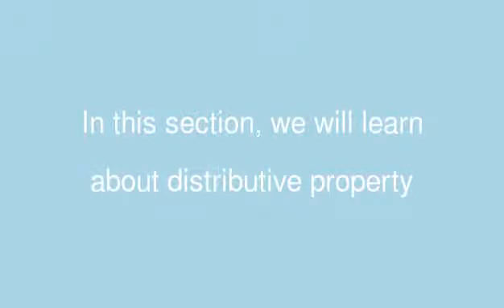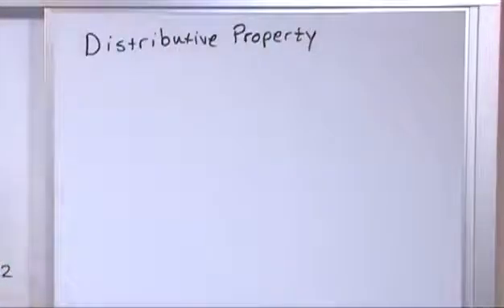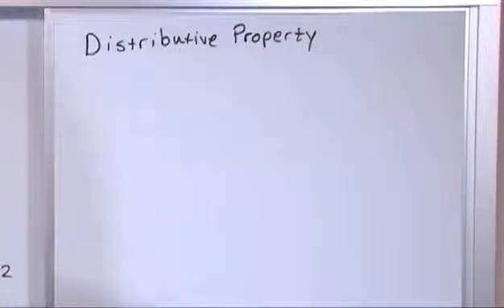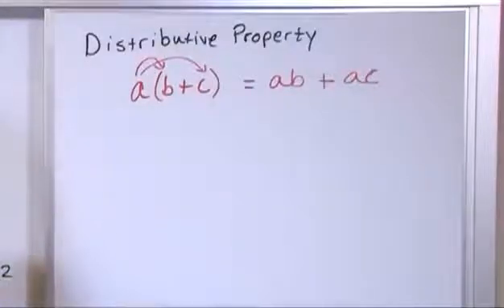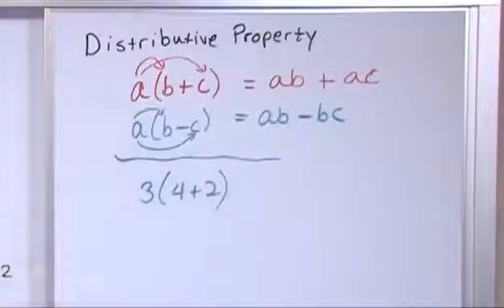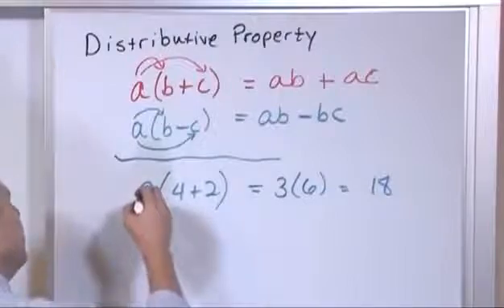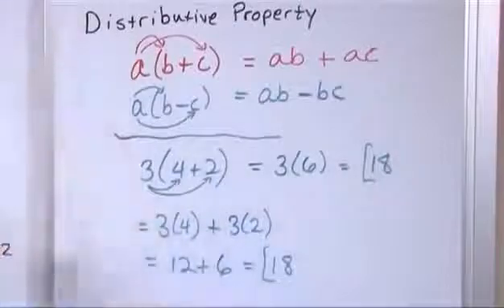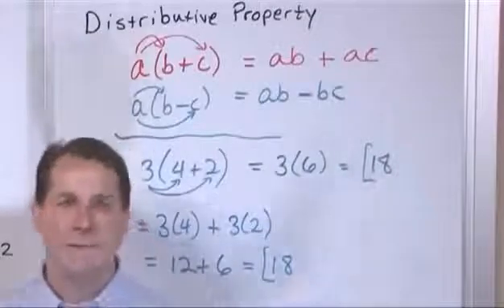Pre-Algebra_Lesson 22_Adding And Subtracting Expressions Part 3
Adding And Subtracting Expressions Part 3